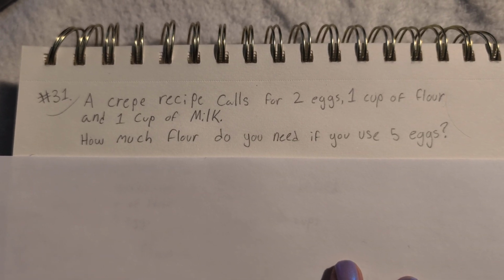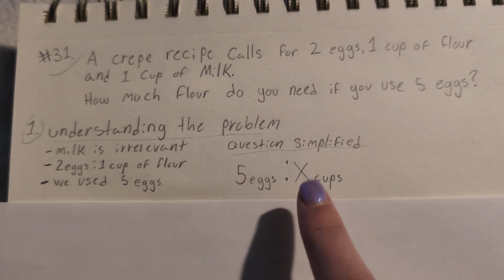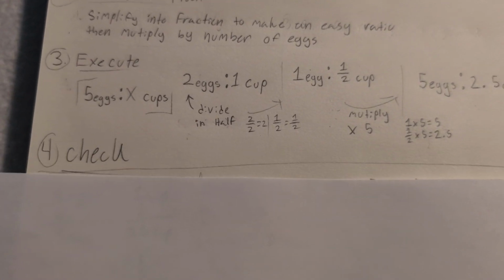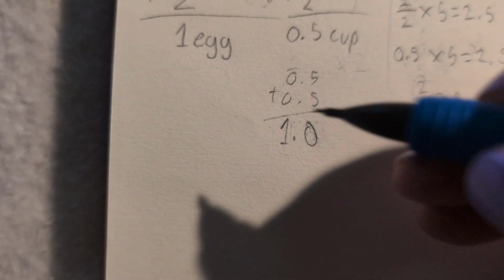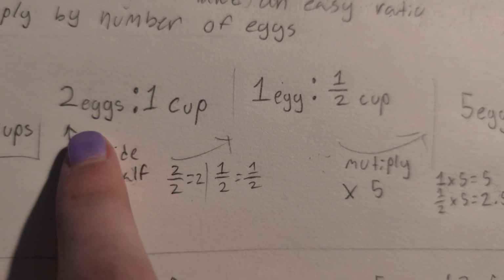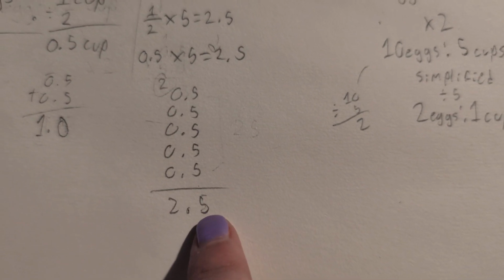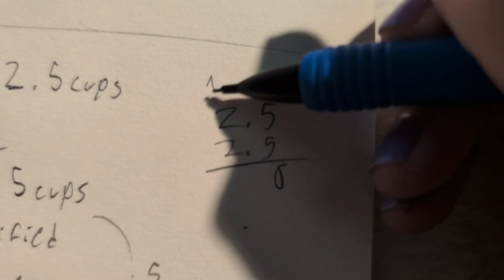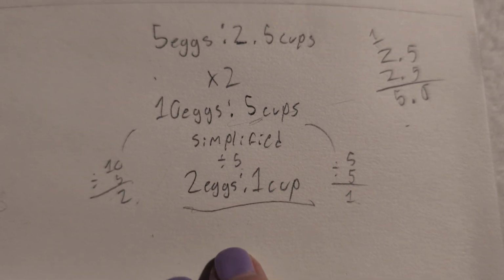Video presentation 1 contemporary math 1/28